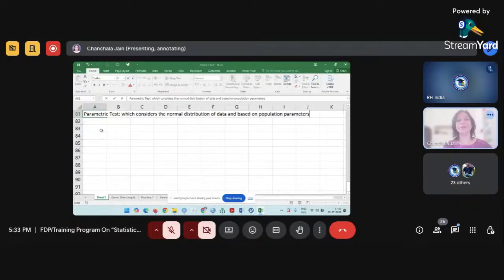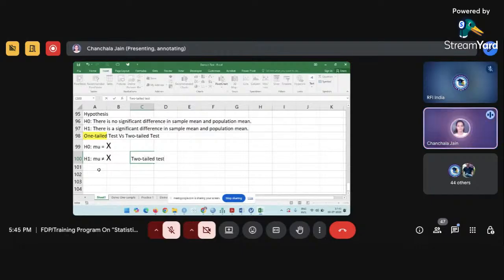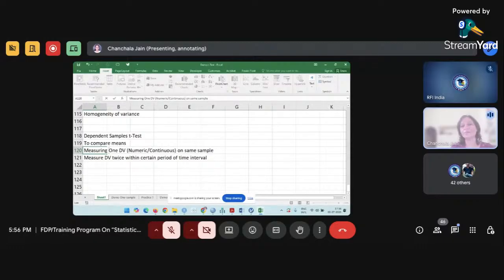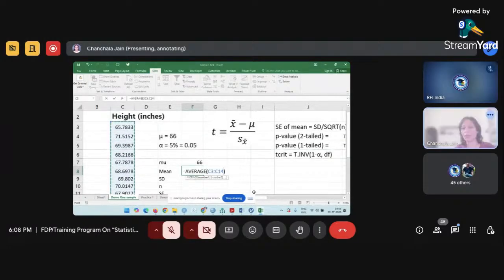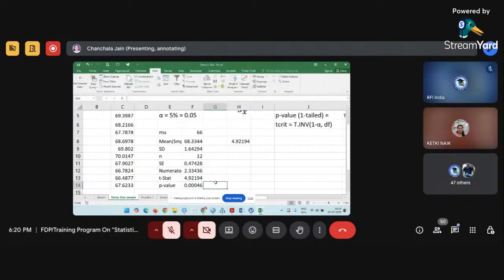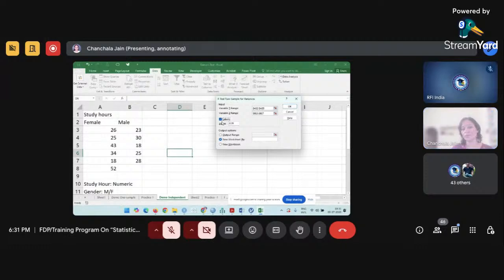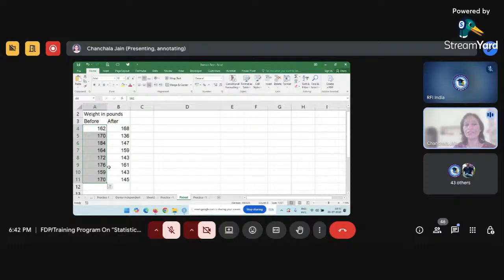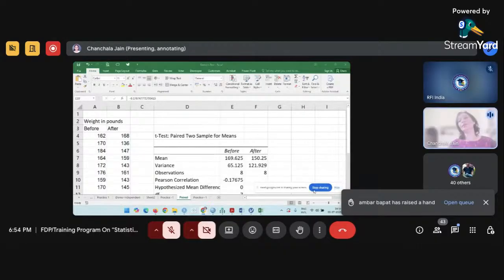Day 3: One-way and Two-way ANOVA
FDP/Training Program
Date: 1-5 July 2025, Time: 5:30 PM to 07:00 PM